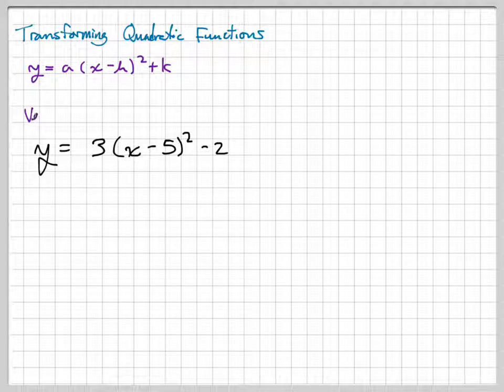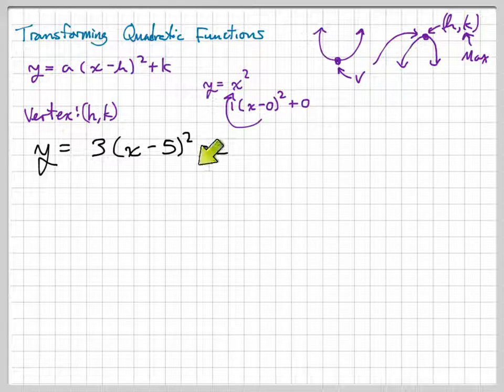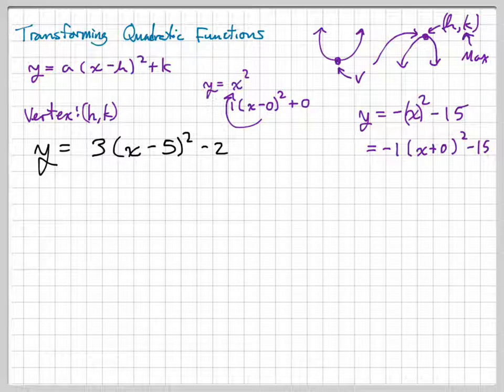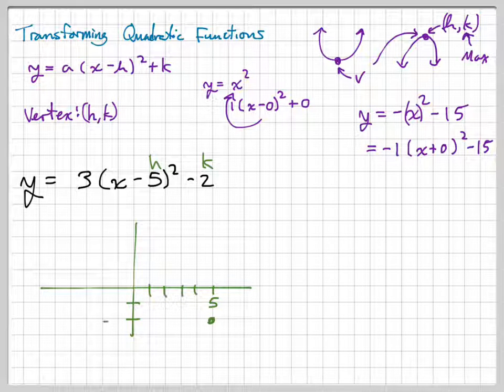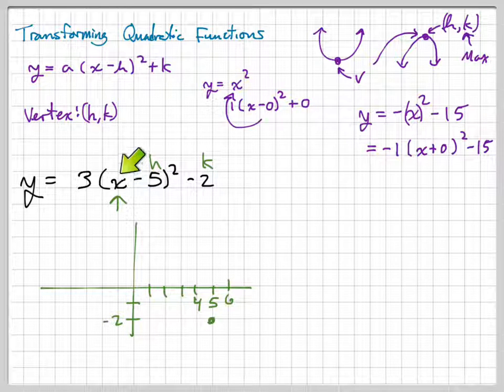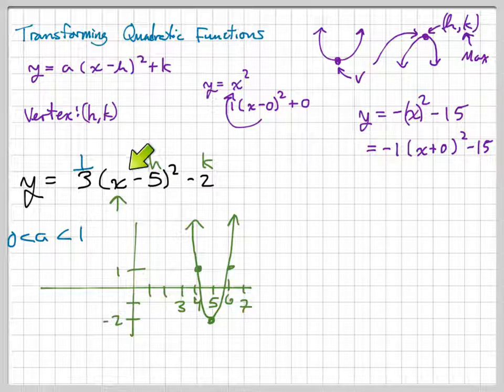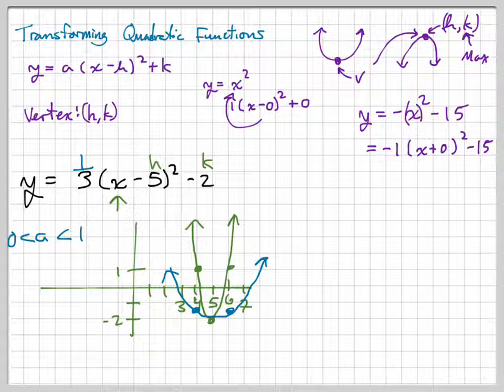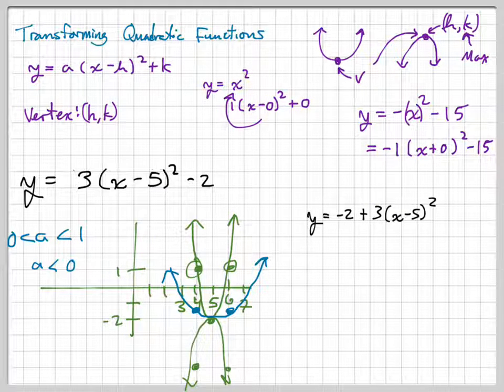Transformations of a quadratic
How do you graph a quadratic with transformations?